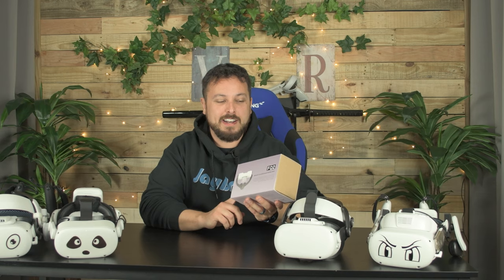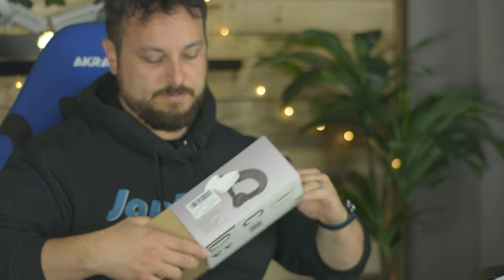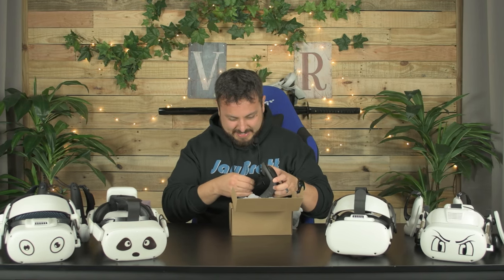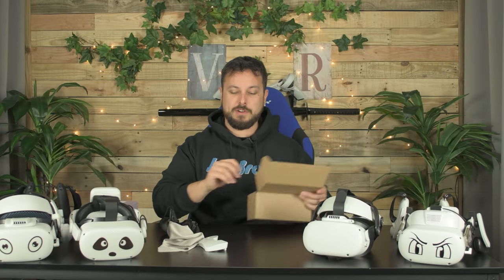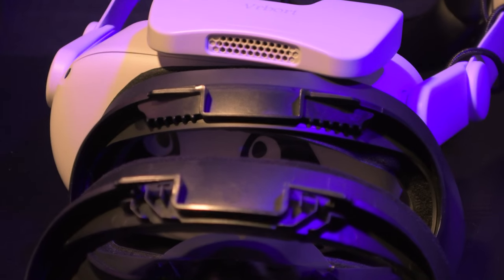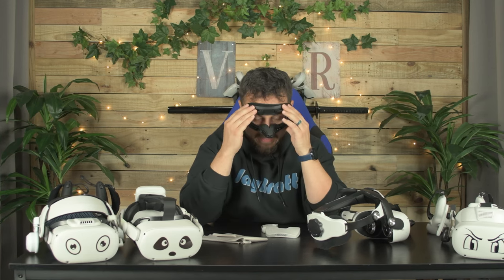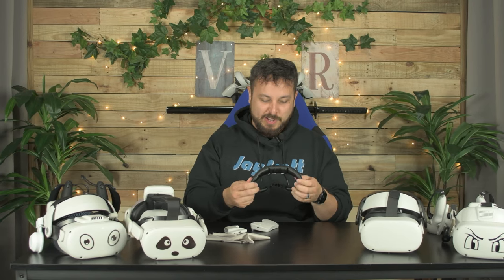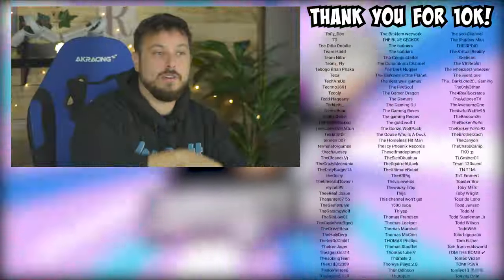Quest 2 Fog? Another Fan Trying to FIX IT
Quest 2 FOG Fan: Trying the $40 VRBort (weird name) Quest 2 Facial Interface Fan... Looks like they tried to copy BoboVR!
OR THIS FOR MAX AIR

Vrbort VR Facial Interface with Air Circulation for Quest 2 Lens Fogging, Ultra Quiet Cooling Fan Face Cover, Sweat Proof PU Leather
CLAIMS FROM THE COMPANY:
【Refreshing experience】Equipped with miniature Turbo Fan, the air in VR headest can be discharged quickly and effectively, preventing lens fogging and relieving respiratory heat accumulation.
【Dual mode】The Quest 2 cooling fan face cover give you 2 adjustable wind speeds. Press the power button once to enter the 1 mode wind speed, press the second time to change to the 2 mode wind speed (more powerful).
【Power and Quiet】Built-in air purification circulation system, 600mA lithium polymer battery provides 8-10 hours using time. (1 mode turbofan test at full charge) The volume of the cooling fan is about 20-25db and almost no noise is heard.
【Comfortable and light fabric】The overall weight of the oculus quest fan is only 112g, reducing the pressure on your head equipment. Use TPE soft edge to wrap face interface with memory sponge, soft and comfortable fit to your face. Use anti-light silicone nose pad, breathable and light - proof.
【Easy installation】a) Attach the sponge and nose pad to the face holder. b) Install the air circulation on the face bracket. c) Install the cooling fan on your Oculus Quest 2.

0:00 VRBort Quest 2 Fan
0:26 Intro
0:43 WHAT'S IN THE BOX???
1:03 FQ2 Unboxing
1:13 Velcro Pad Issues
1:45 Velcro Sticky SUCKS
2:05 Shameless Copy But STRONGER Fan
2:25 Venting Changes
2:57 Facial Pad FEELS
3:14 Worn out NUBS
3:30 Noise Levels/Airflow
4:10 Doubles as a RATTLE
4:34 Alternate Options
4:51 The MOST Quality Option
5:07 What do YOU Think?
5:12 Outro

My CURRENT QUEST 2 Setup:
256 GB Meta Quest 2
128 GB Meta Quest 2